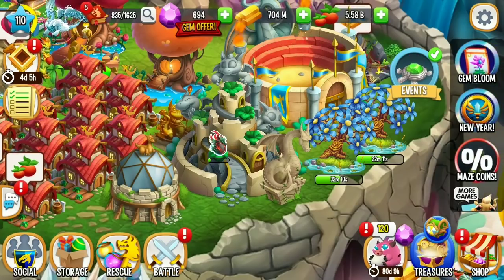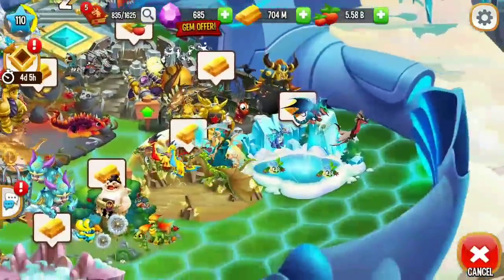OLD BUT GOLD ! Coolest Legendary Dragon in Dragon city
The coolest Legendary dragon! It's archaic dragon, this dragon is an old legendary dragon but it's very cool!